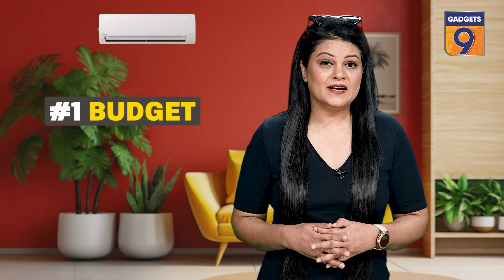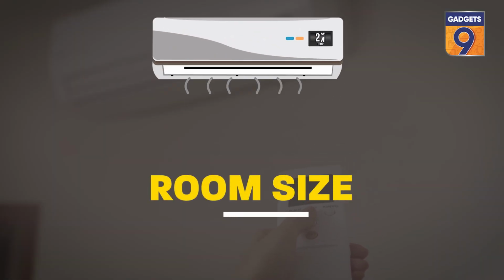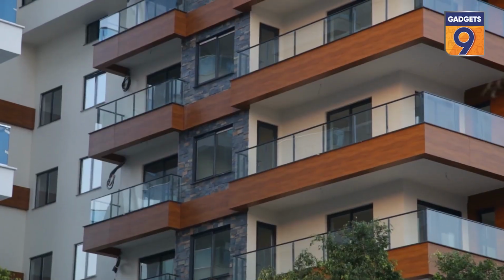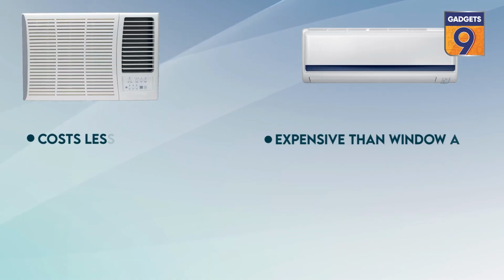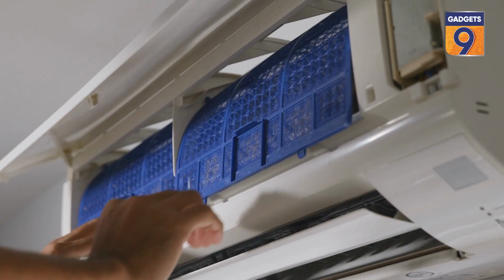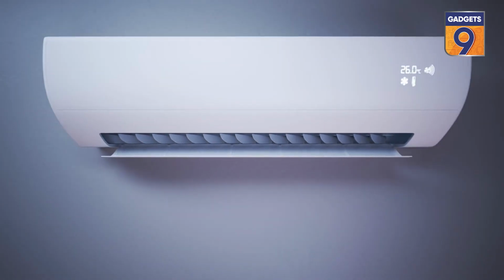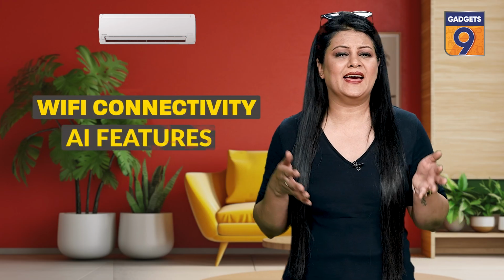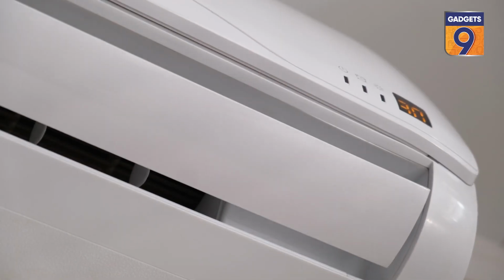How to buy BEST AC for Home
Planning to buy a new AC this summer, well, here is a quick buying guide as to what are the things you should keep in mind while buying an AC this summer.

When buying an air conditioner, there are several important factors to consider to ensure you choose the best one for your needs. First, size matters—select an AC unit with the right cooling capacity (measured in BTUs) for your room size. Too small, and it won’t cool effectively; too large, and it can waste energy.

Next, check the energy efficiency. Look for models with a high SEER (Seasonal Energy Efficiency Ratio) or EER (Energy Efficiency Ratio) rating. The higher the rating, the more energy-efficient the unit, which can save you money on your electricity bill over time.

Another important aspect is features. Some units offer smart technology, like Wi-Fi control, allowing you to adjust the temperature remotely, and energy-saving modes to optimize cooling. Noise level is also key; look for models designed to operate quietly, especially for bedrooms or offices.

Consider brand reputation and read customer reviews for reliability and durability insights. Finally, check for the warranty and maintenance requirements, as a good warranty can save you money on repairs in the long run.

By considering these factors, you can make an informed decision, ensuring you get a cooling solution that suits both your budget and lifestyle.

💬 In This Video:

What more videos we make on Gadgets9:
* Top Budget Smartphones: A rundown of the best budget-friendly smartphones available right now.
* How-Tos: Step-by-step guides on setting up your new phone and optimizing it for performance.
* Tech Tricks: Cool tips and hacks to get the most out of your device.
* Unboxing & Tech Reviews: Honest and detailed reviews of the top budget smartphones to help you make an informed decision.

- Top 5 Smartphone

📝 Join the Discussion:
What’s your favorite budget smartphone? Have any tips or tricks you'd like to share? We love hearing from our Gadgets9 community.

For more detailed reviews, comparisons, and tech guides, check out our

👉 Shooting Gears:

Camera: Sony Alpha 7s3 Sony Alpha 73s
Lenses: 24/70 Sony G Master 70/200 Sony G Master 50MM Sony G Master
Camera Lens Filter: Polarise Filter, NG 2 Filter
Gimbal: Zhi yun 2S Gimbal
Mics: Rode Mic
Tripod: Manfrroto
Lights: GodOX